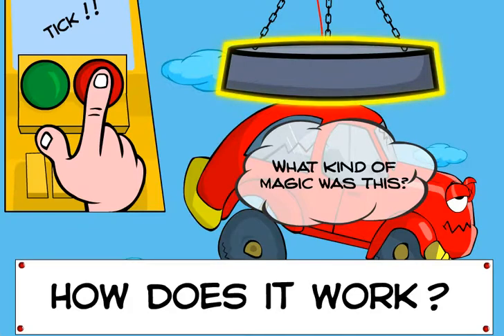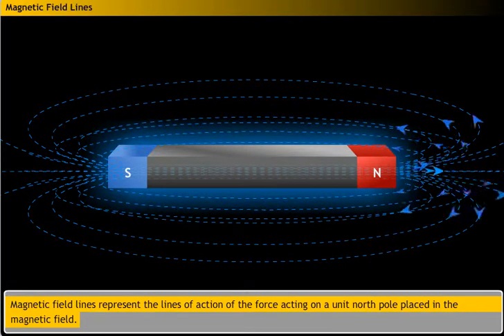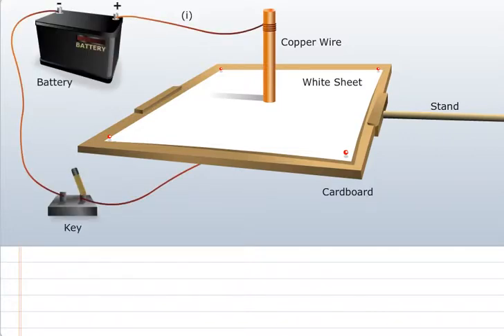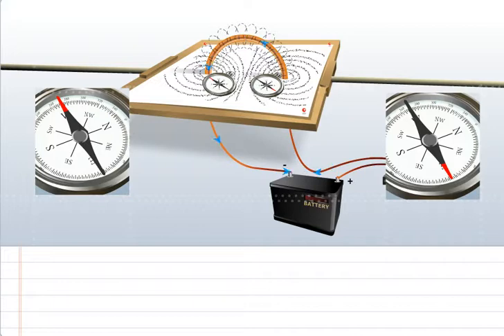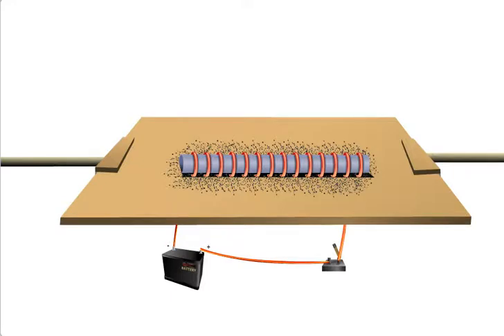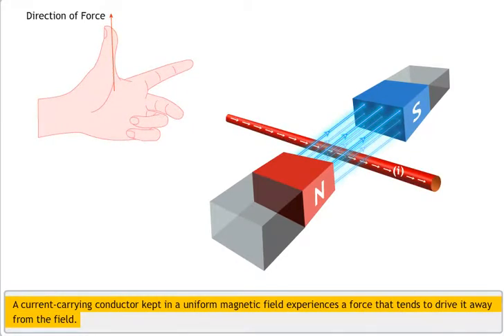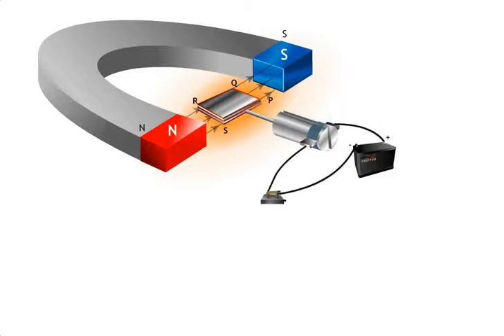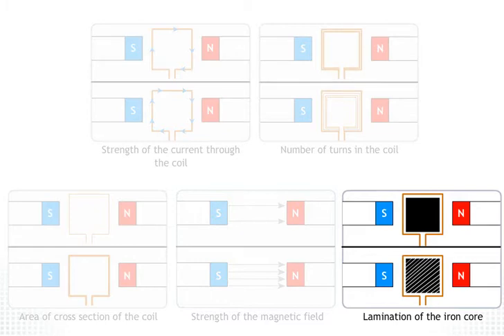magnetic effect of electric current- Class 10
Similar to other effects; electric current also produces magnetic effect. The magnetic effect of electric current is known as electromagnetic effect. It is observed that when a compass is brought near a current carrying conductor the needle of compass gets deflected because of flow of electricity.